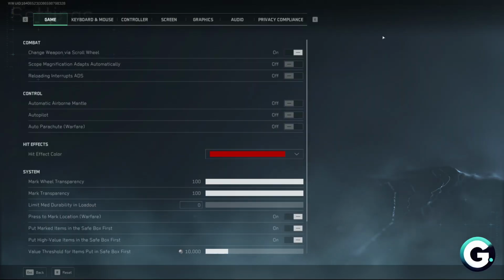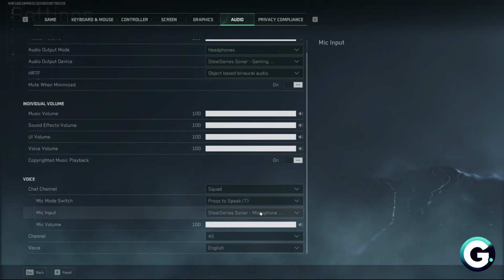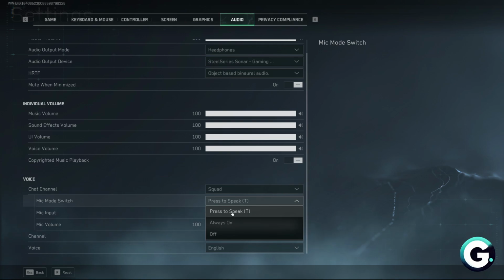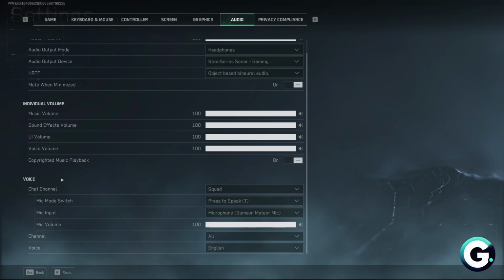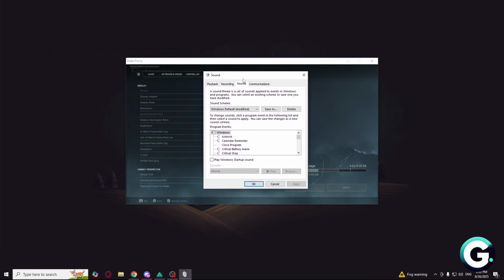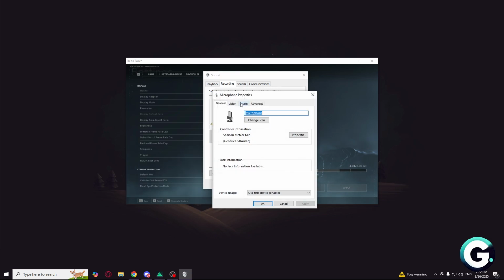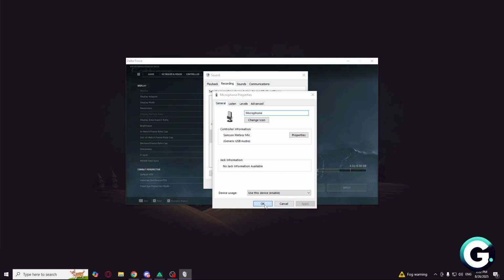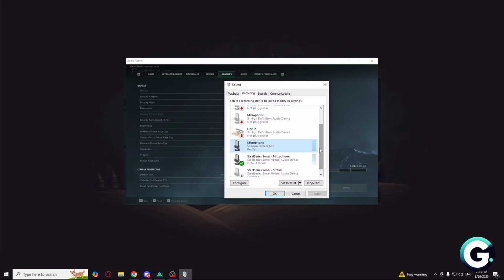How To Fix Microphone in Delta Force (Easy Guide!)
Hello in this video I will show: How To Fix Microphone in Delta Force (Easy Guide!)